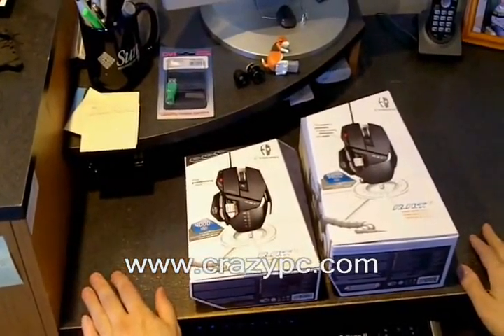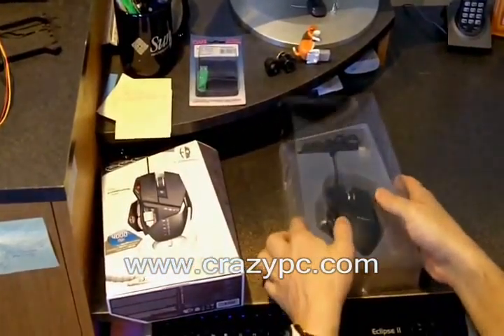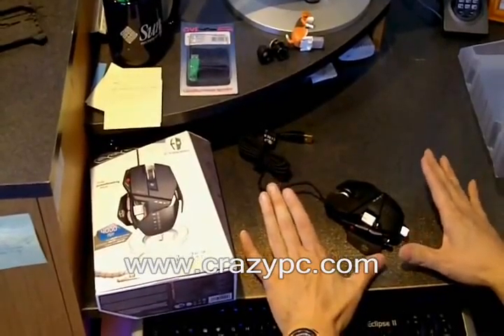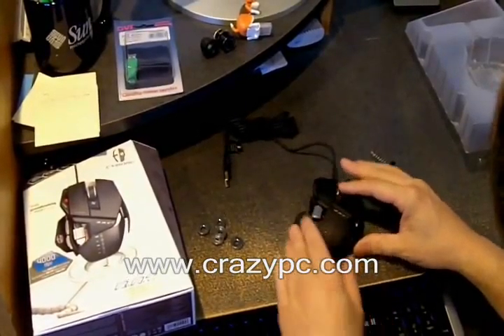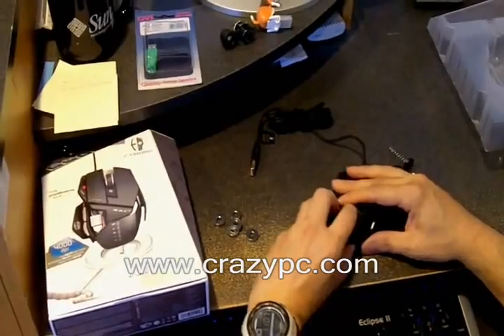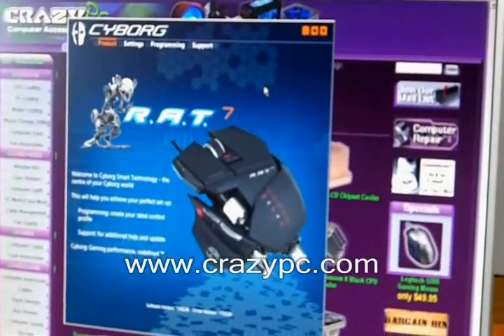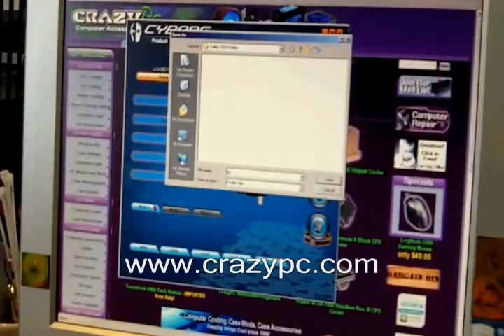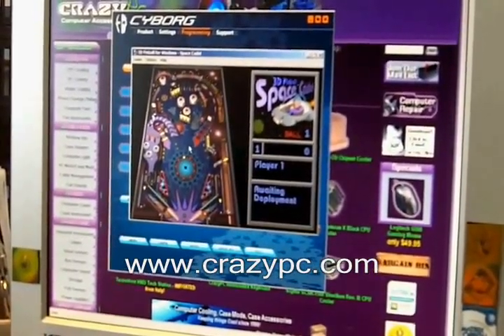Cyborg RAT 7 Mouse Review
Cyborg R.A.T. 7 Gaming Mouse Review.  Includes look at ST software.